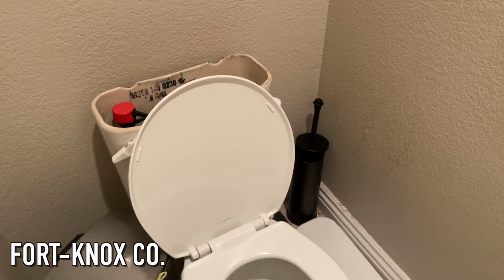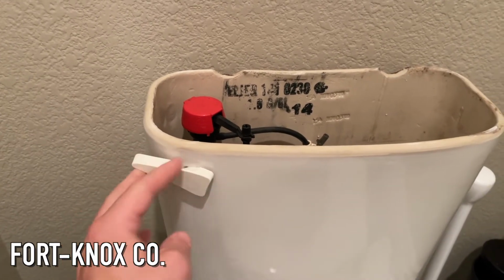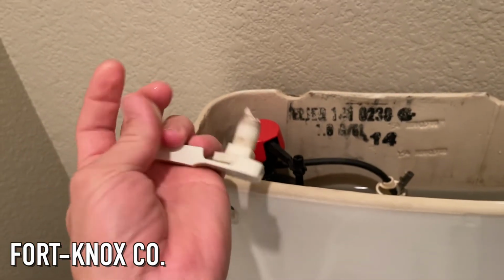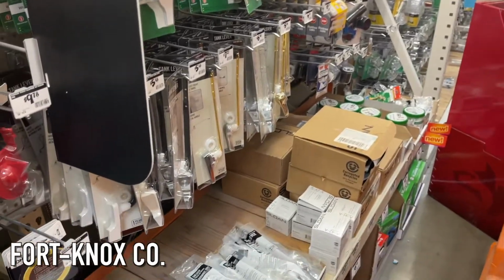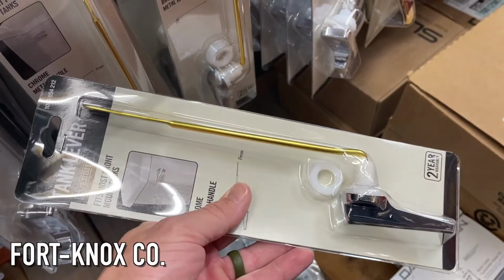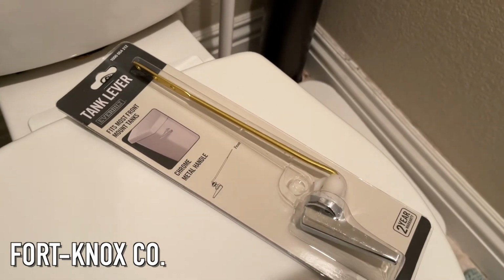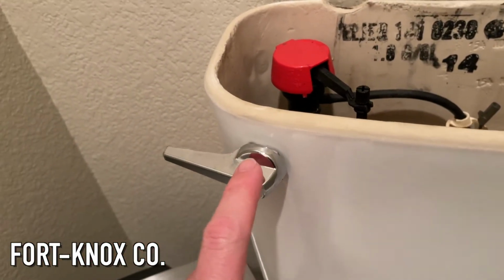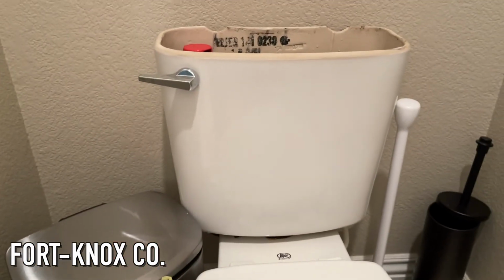How to Fix A Toilet - Toilet Tank Handle Replacement | Toilet Repair | EASY DIY FIX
Here's how to Fix a Toilet by Replacing the Toilet Tank Handle !! Very easy and fast fix. Something you can do yourself and in less than a couple minutes.